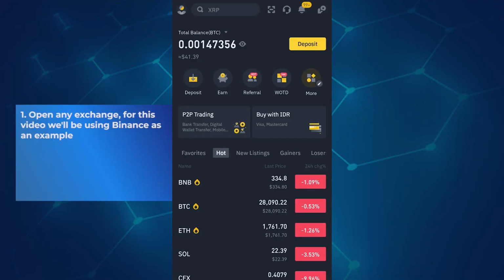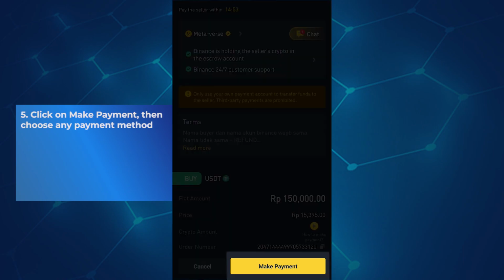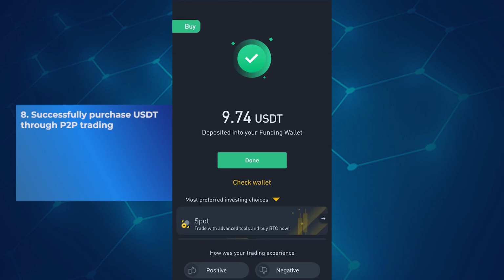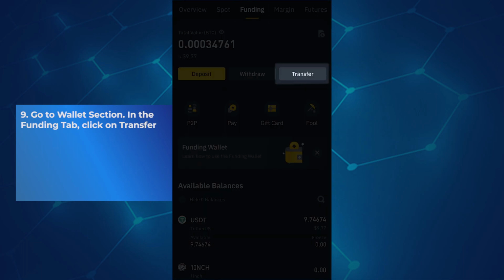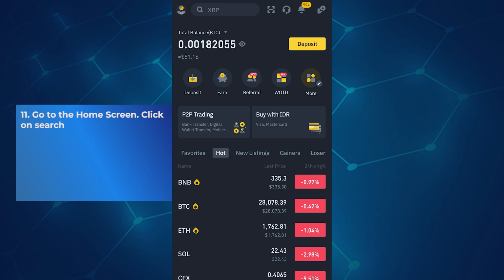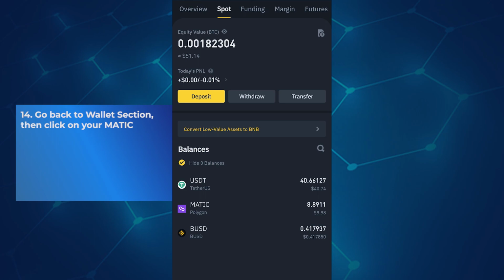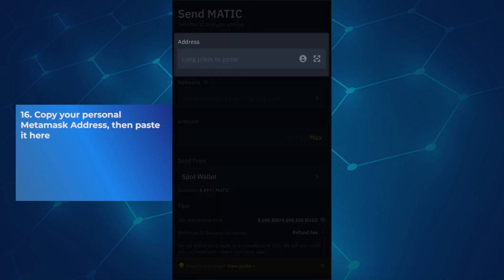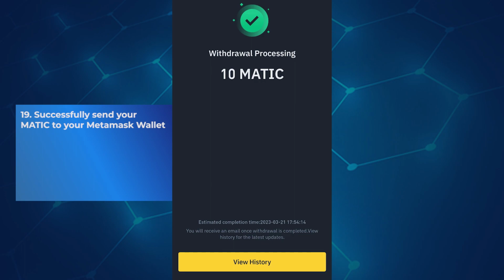How to Add MATIC as Gas Fee on Metamask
Get the most out of your transactions with Metamask by using MATIC as your gas fee ⛽️